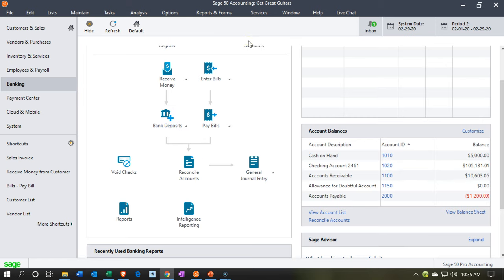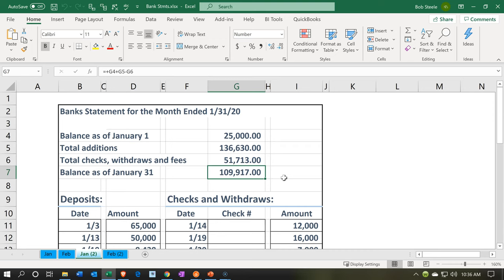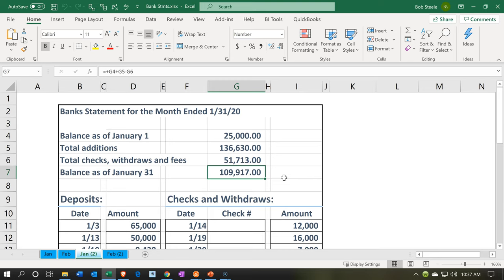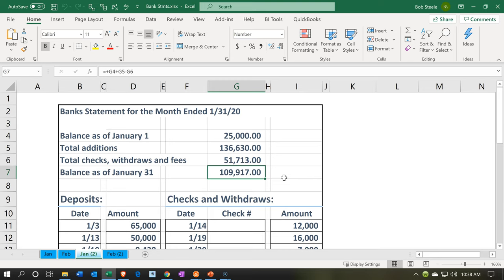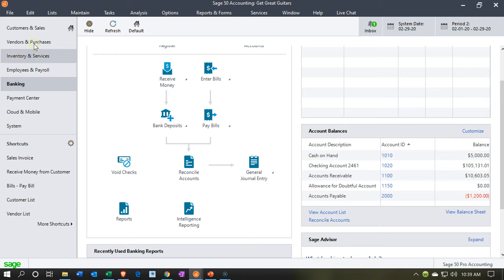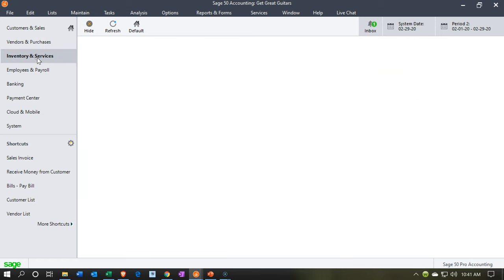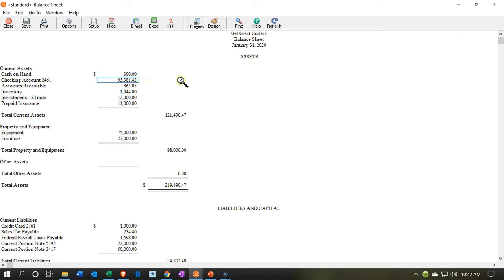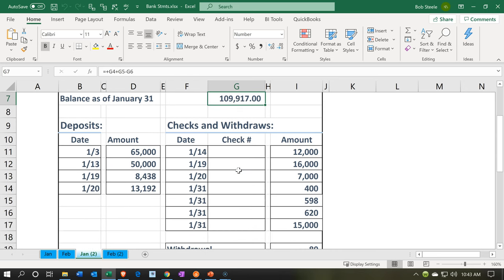Bank Reconciliation Objective 9.02 Sage 50cloud Accounting 2020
Bank Reconciliation Objective
Sage 50cloud Accounting 2020